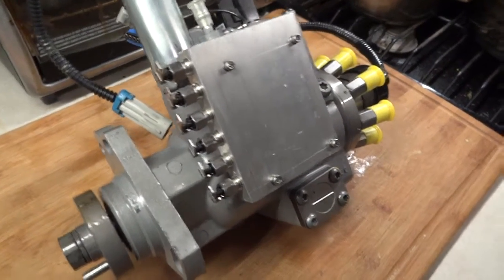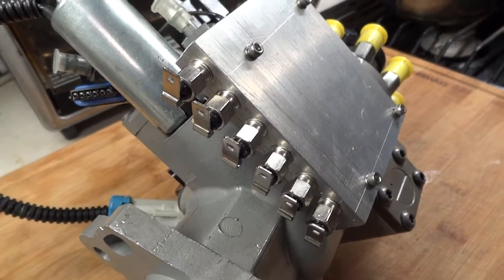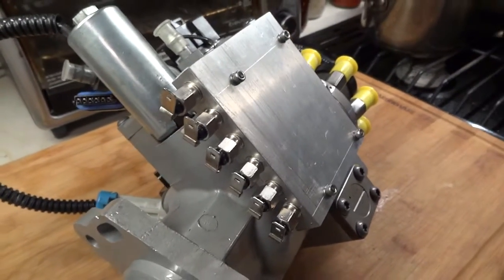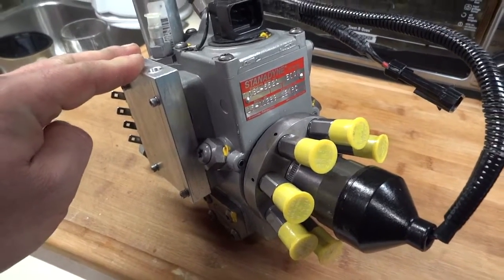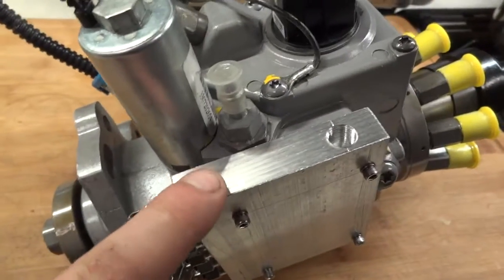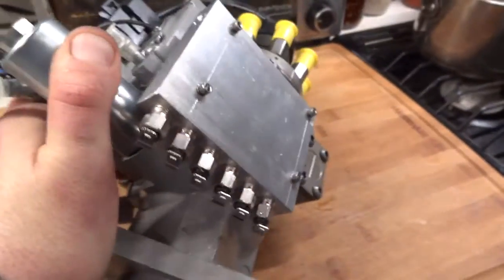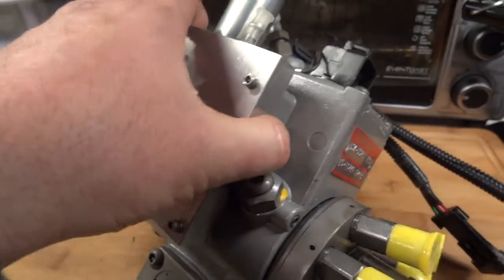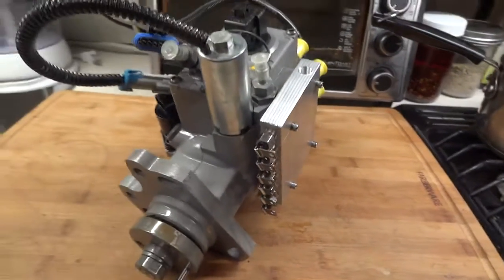Chevy Suburban Pump Heater Setup (1000 Watts)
I am offering Private consultations for rebuilding Diesel Engines.
Especially 6.5 Turbo Diesels.
I have over 10 years of experience and
I specialize in 6.5 Turbo diesels V8.
I can also help you troubleshot and fix any problems you may have.

Rate $60/hour

Skype; Z-Man303